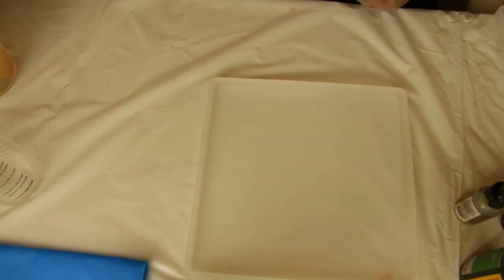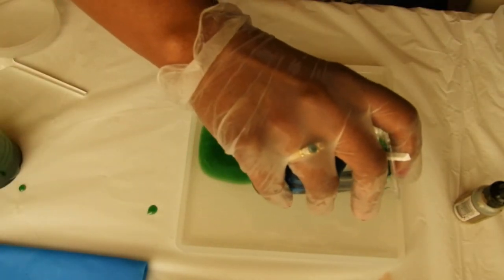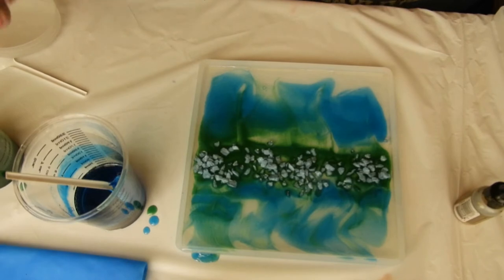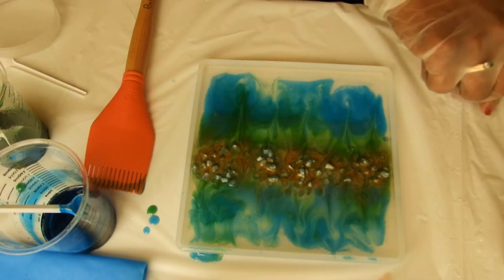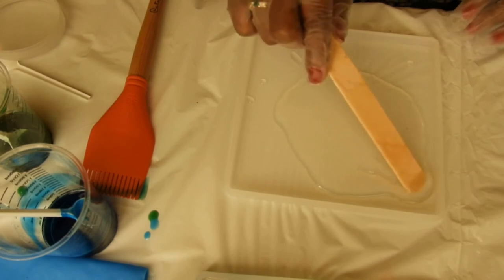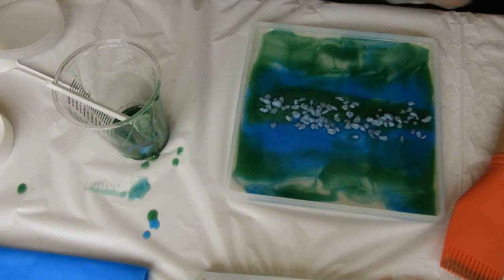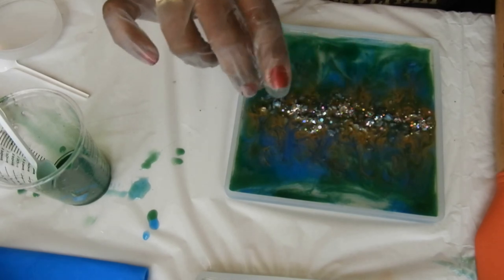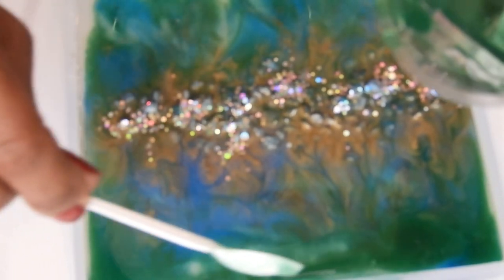Tea Light and Candle Shades Resin Art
This video is dedicated to my wonderful son-in-law and all of my veteran friends. Thank you for all that you do!

Shout out to Sue Finlay for the inspiration!

Products used:

Art and Glow Resin
Ranger Alcohol Ink Gold
Pinata Alcohol Ink (Blue)
Let's Resin Large Resin Molds

 I don't know if you can find it in the US, you can use a dark green alcohol ink.